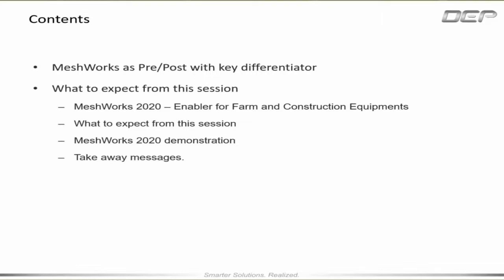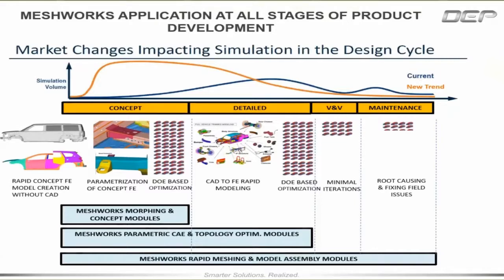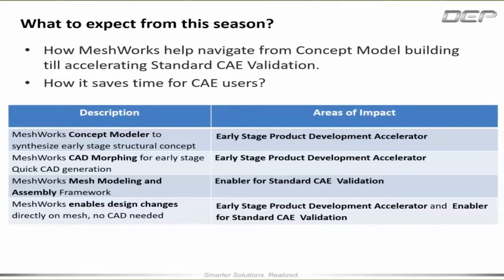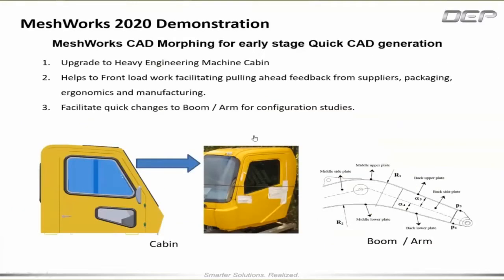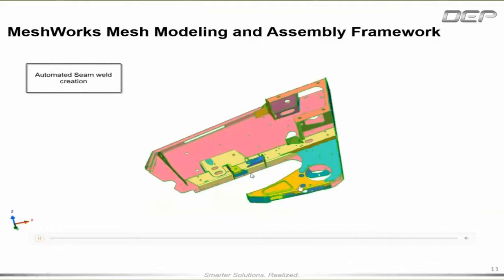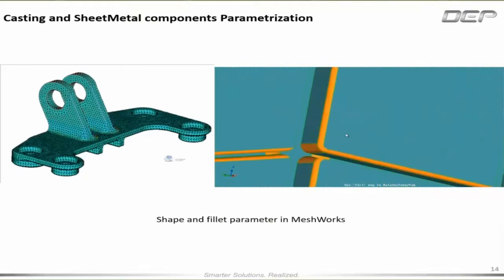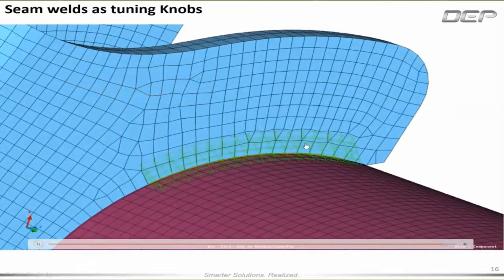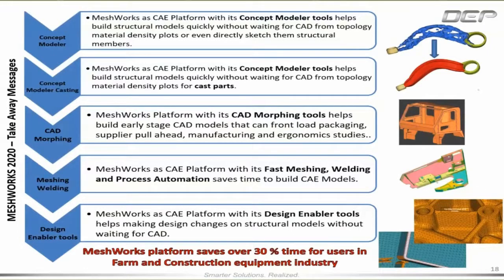Rapid product development for Farm and Construction Equipment using DEP MeshWorks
A comprehensive tool set that can handle all complexity from virtual validation model build and design engineering perspective would make a big difference.

This webinar focuses on MeshWorks enabling Design and Virtual Validation (CAE) workflows for Farm and Construction Equipment industry.